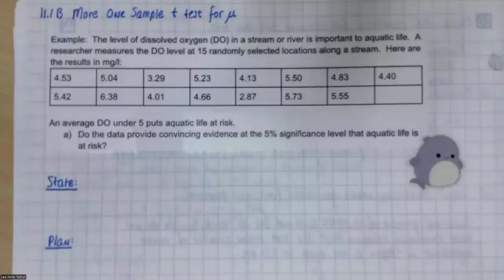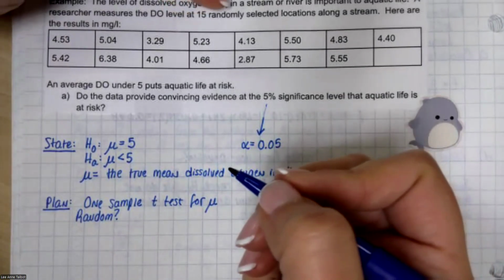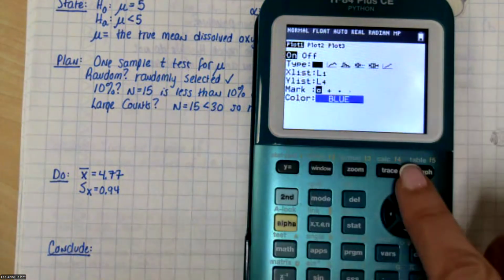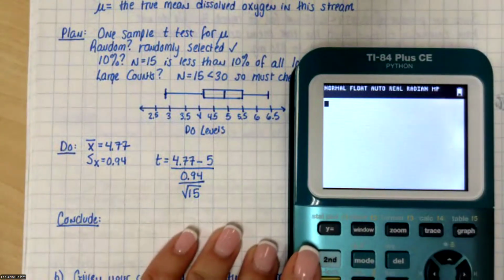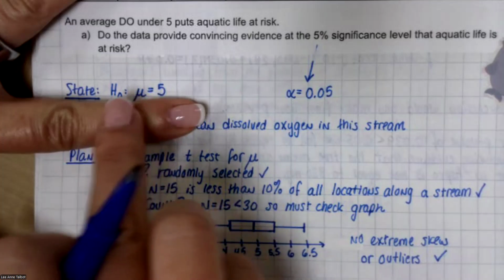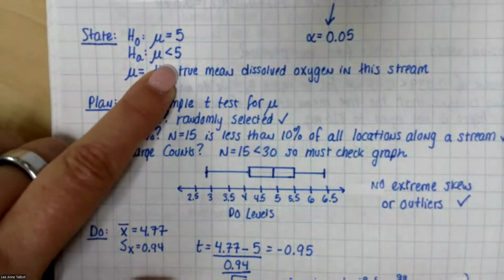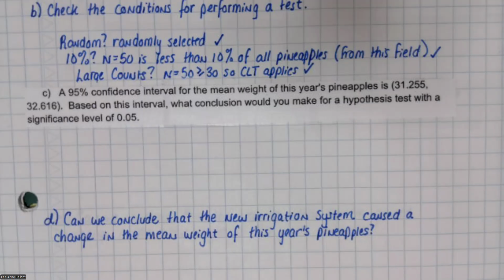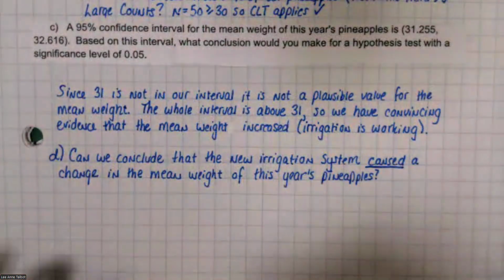3/9 - AP Statistics - 11.1B Notes